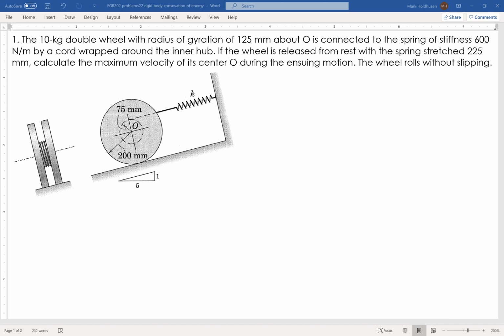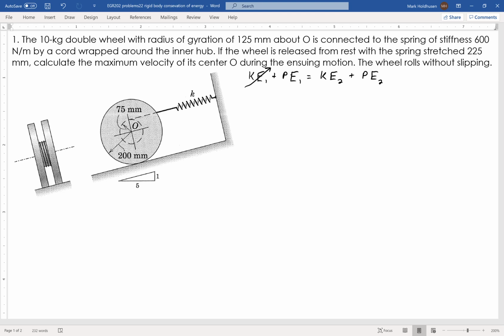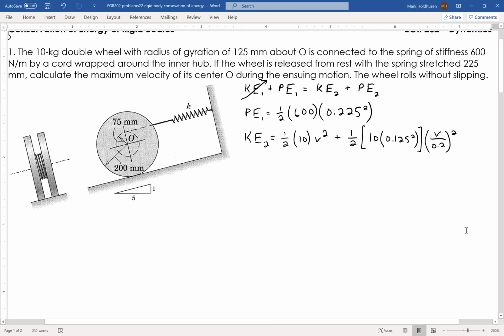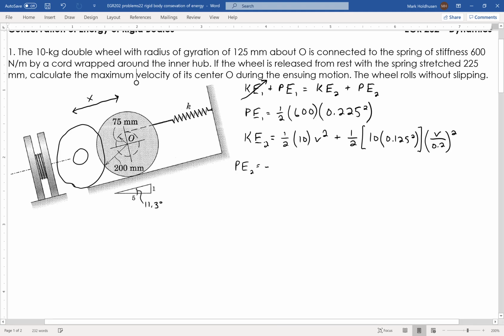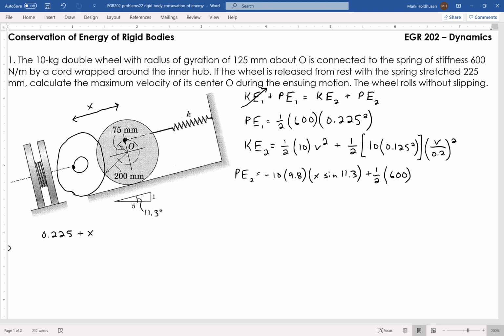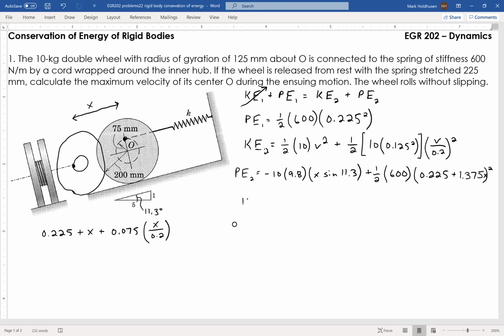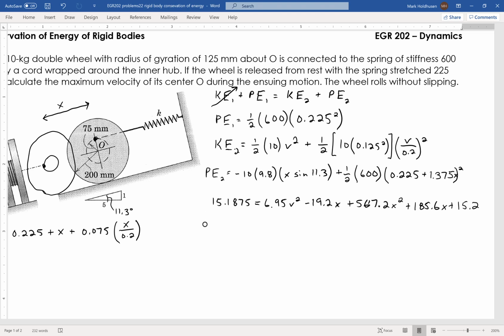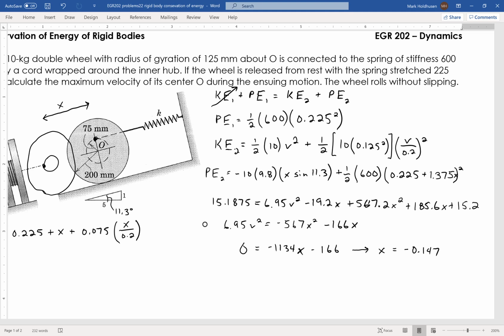Dynamics 24-Apr Rigid Body Conservation of Energy 1